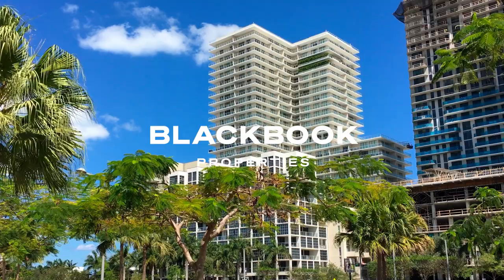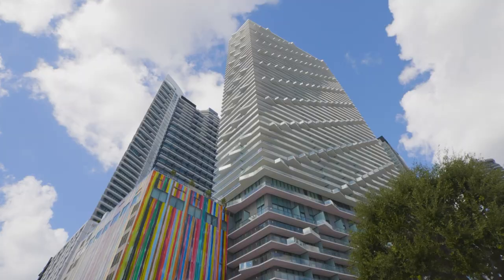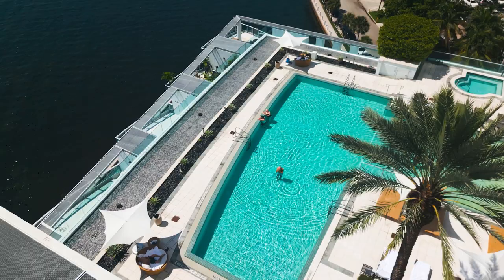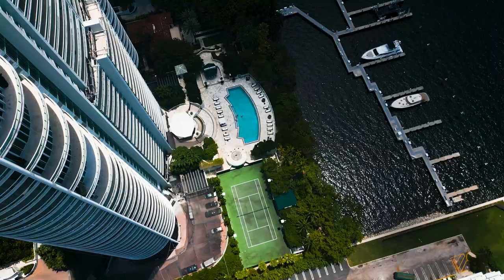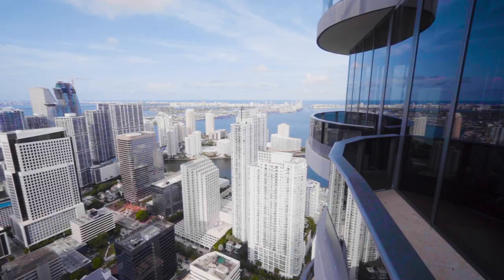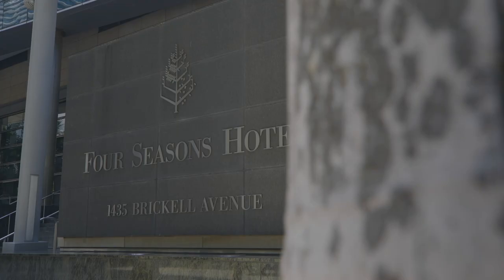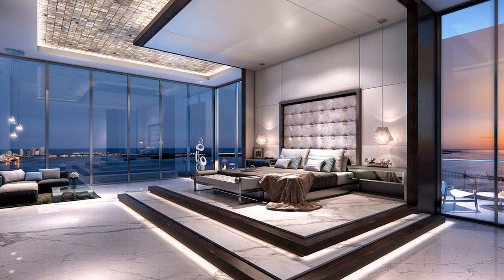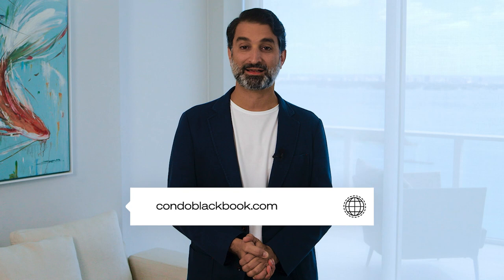The MOST Expensive Condos in Miami | Brickell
Want the crème de la crème of condo living in Brickell? Then you’ve got to watch this for our pick of the 5 Most Exclusive, Expensive, and Luxurious Condo Buildings in Brickell.

🎙️In this video, Sep Niakan, Founder of Blackbook Properties and Condo Blackbook.com, gives you a low-down of the finest condo buildings you can find in Brickell that offer a truly remarkable lifestyle. Built to cater to discerning tastes and demanding lifestyle needs, you can move into these exclusive condo buildings right now!

➤ Skip to:
00:29 – Introduction to Brickell
01:19 – Jade Brickell
02:20 – Santa Maria
03:34 – Brickell Flatiron
04:35 – Four Seasons Hotel and Residences
05:18 – Bonus Preconstruction Condos in Brickell
05:44 – Echo Brickell

Here’s a quick peek into our curation of the Top 5 Most Expensive and Luxurious Condo Buildings in Brickell:

🏢 Jade Brickell by Fortune International Group – With exceptional water views from every unit, this 48-story high-rise is a minimalist landmark. Besides smart home tech, residents are treated to a 30,000 sq. ft. resort deck with lap pool, a European-style spa, a Bayview fitness center, a rooftop lounge with observatory, and more resort-style amenities.

🏢 Santa Maria – One of our favorites to this day, the 51-story Santa Maria is a stunning enclave with incredible water views. Residents of this gated community enjoy access to a marina, lighted tennis courts, a luxurious spa with stunning views, tropical gardens, and more.

🏢 Brickell Flatiron – With interiors by Italian starchitect Massimo Iosa Ghini, this 64-story architectural gem stands out for its curving, sweeping glass exposures. Amenities here include a fully attended sky pool with juice bar, sky gym and spa, rooftop garden, colorful kids’ playroom, residents’ lounge, theater, ground-level retail, restaurants, and more.

🏢 Four Seasons Hotel and Residences – Affording the best of branded luxury, this 70-story tower is home to only 84 stunning residences. Amenities include a two-acre pool deck, two resident-exclusive pools, a watery grove, cabanas, a Bahia bar, signature restaurants, an owner’s lounge, plus preferred access to a 50,000 sq. ft. of Equinox-powered sports club, and other 5-star facilities offered at the hotel side.

🏢 Echo Brickell – With interiors and conceptual designs by Uruguayan designer Carlos Ott’s Yoo Studio, this 57-story tower is an all-glass landmark featuring glass and wood detailing. The epitome of tech meets opulence, residents here are treated to artistically designed homes, several pools including a vanishing edge pool and deck, a poolside restaurant and bar, 2,800 sq. ft. of spa and gym, the ground-level Rosetta bakery plus Joe & the Juice, and an exceptional concierge offering dog walking services.

😎 MUST-WATCH videos about new MIAMI PRECONSTRUCTION PROJECTS in BRICKELL

📣 Are we friends on Social Media?

Looking at Miami-area condos or homes? Use our free property search

For the latest news on new Miami luxury condo developments, pre-construction buying opportunities, or real estate advice, check out our expert articles

Sep Niakan Founder, Condo Blackbook & Owner/Broker, Blackbook Properties
FL DRE BK3102146